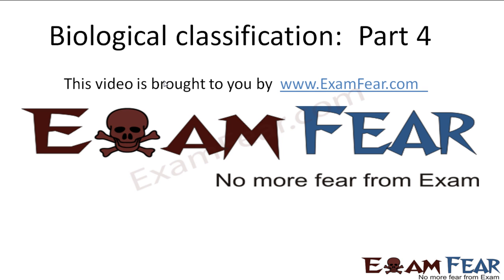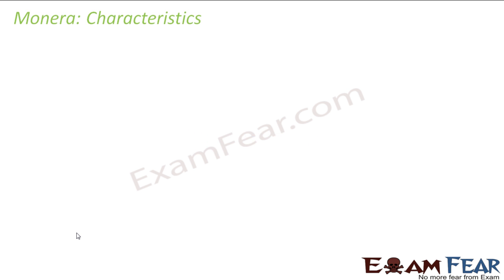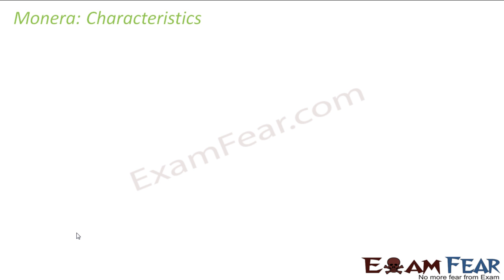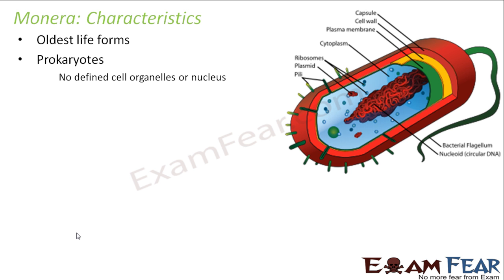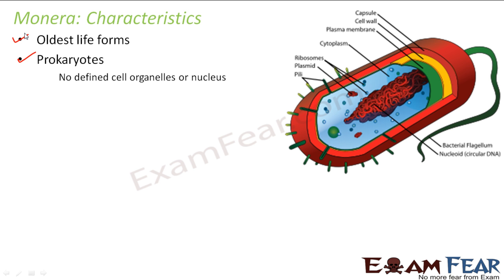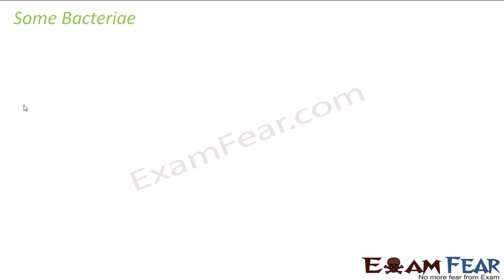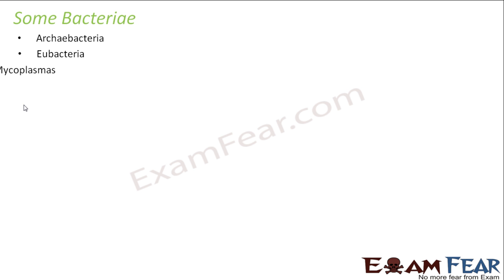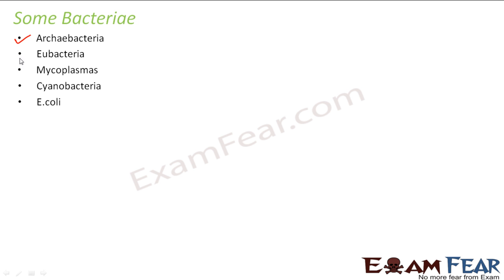Biology Biological Classification part 4 (Monera: Bacteria, Characteristics types) CBSE class 9 IX